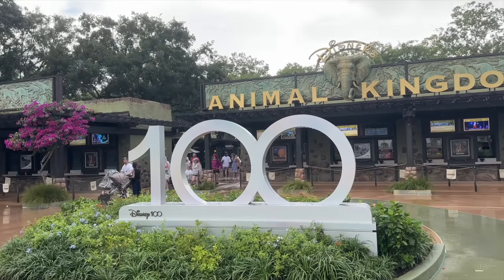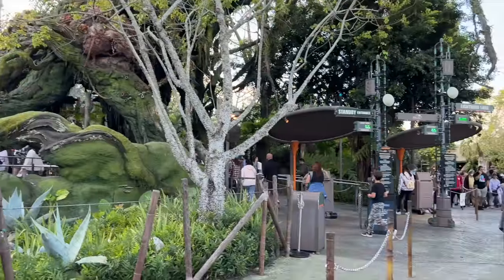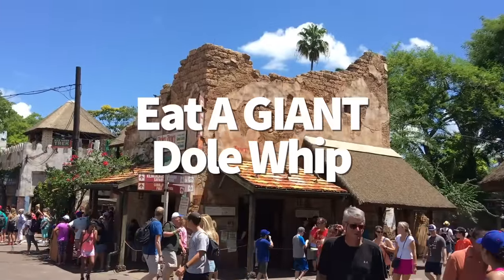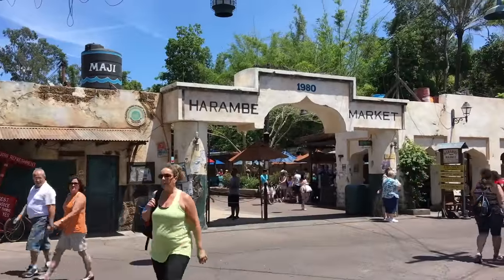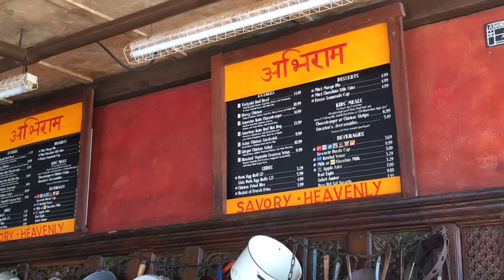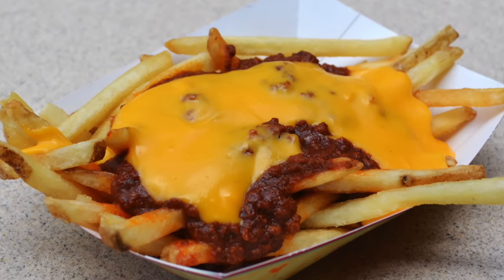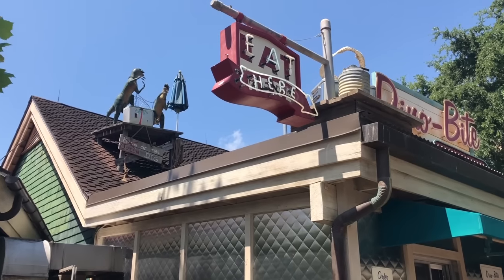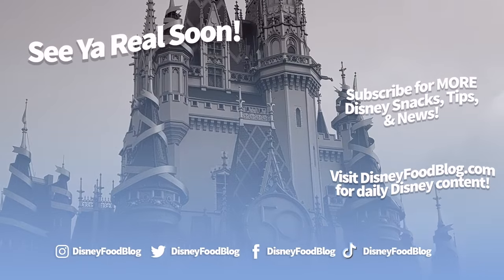50 Easy Tricks That Make Disney's Animal Kingdom So Much Better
Ready for INSIDER TRICKS for Animal Kingdom that’ll make your upcoming visit MIND-BLOWINGLY easier, cheaper, and just downright BETTER? Then you’ve come to the right video!